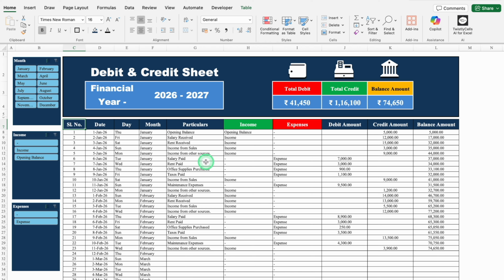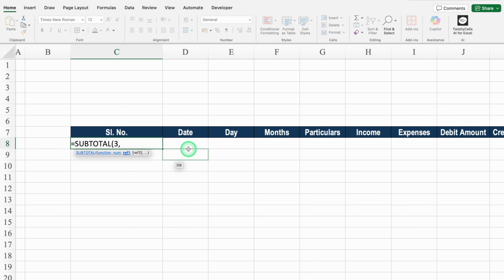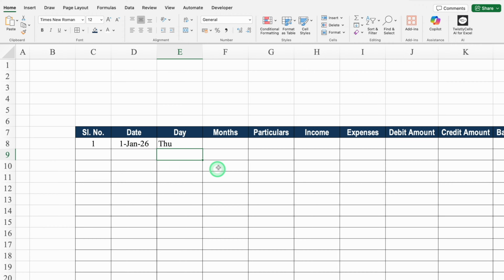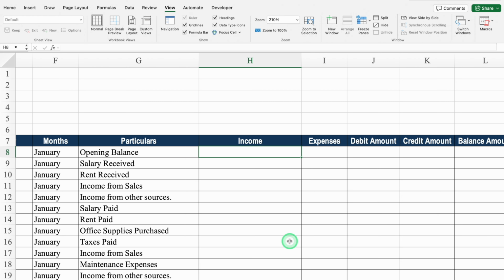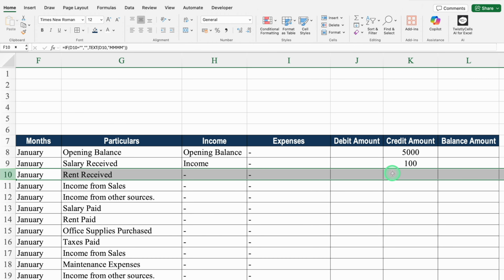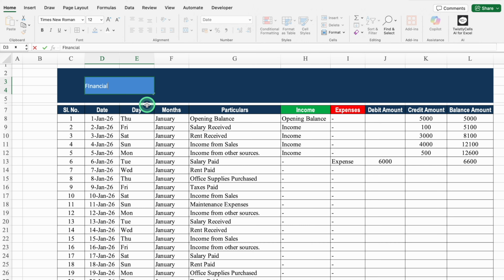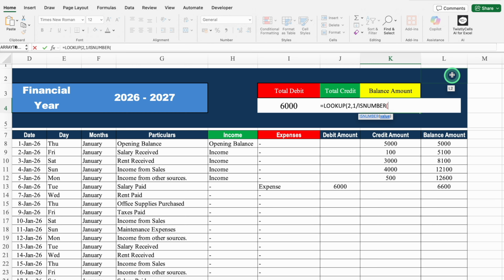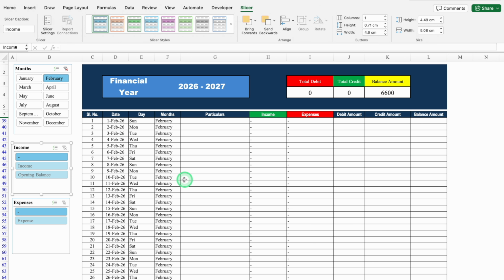How To Make Professional DEBIT and CREDIT Sheet in MS Excel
In this video we will learn to Create Business Debit and Credit Account Ledger in Microsoft Excel step by step from the scratch and in very simple words.